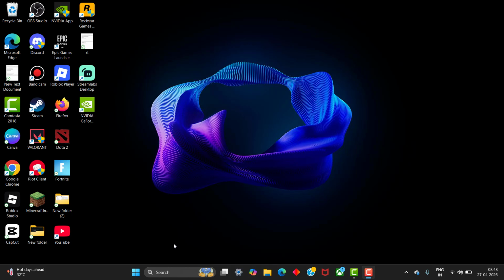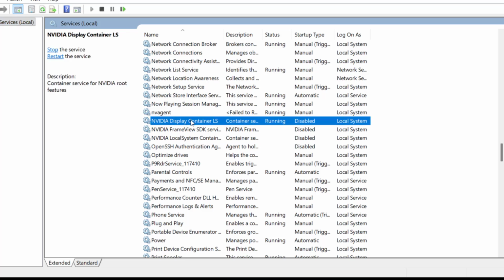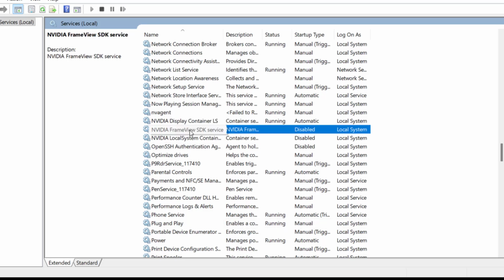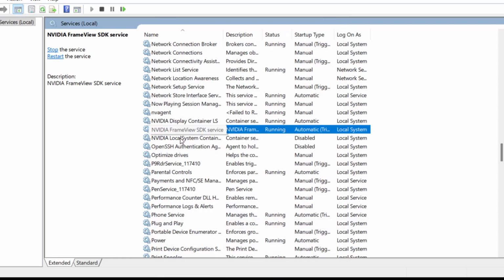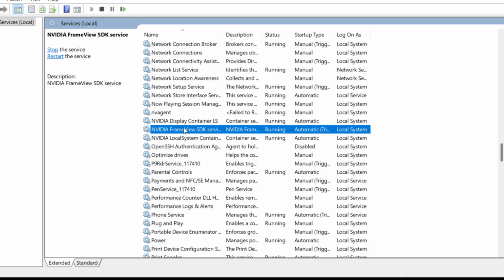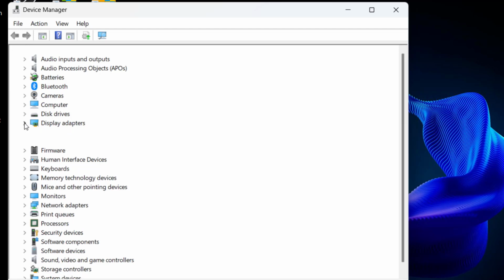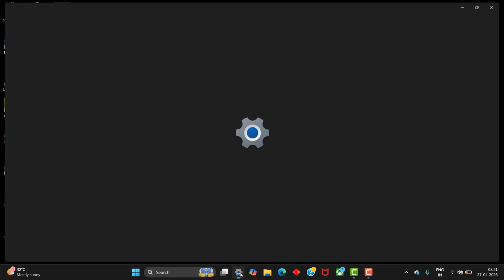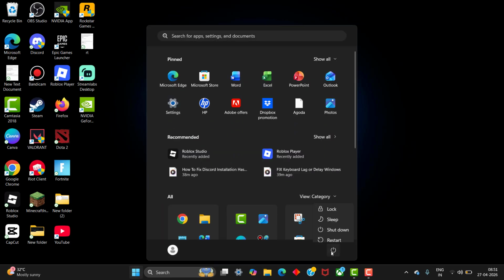How To Fix NVIDIA Display Settings Are Not Available in Windows 11/10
Are you getting the error NVIDIA Display Settings Are Not Available in Windows?
In this video, I’ll show you how to fix this issue step by step.